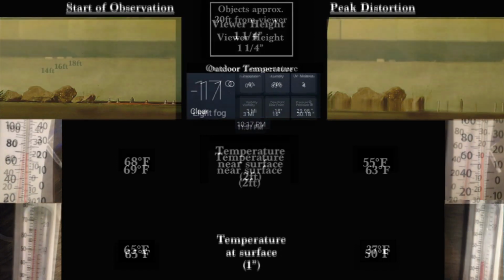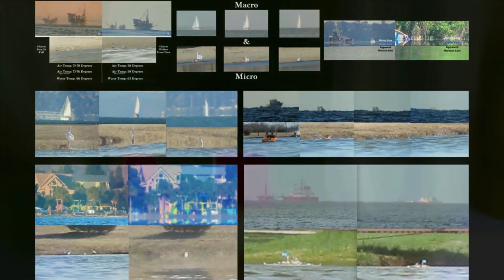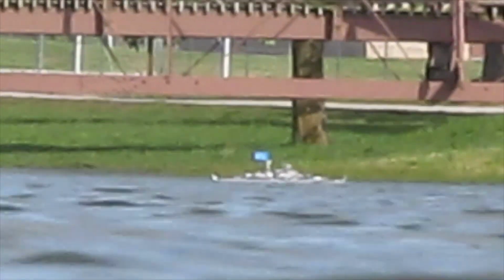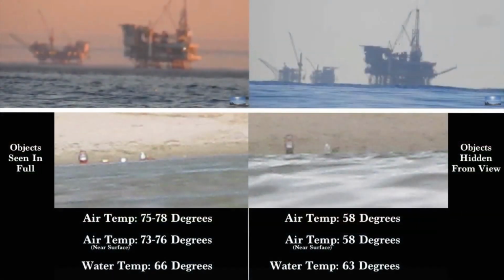Atmospheric Horizons - Upward Light Refraction on a Flat Earth